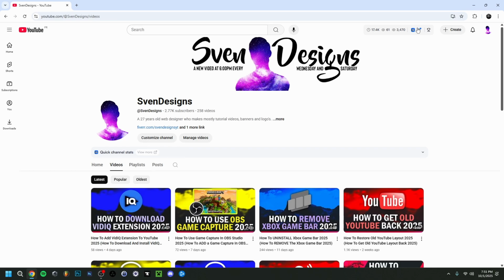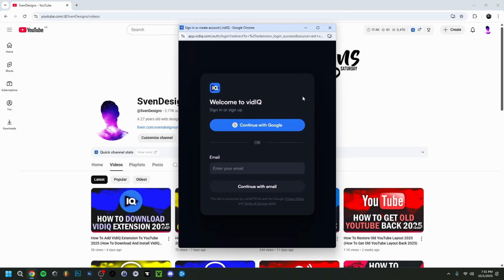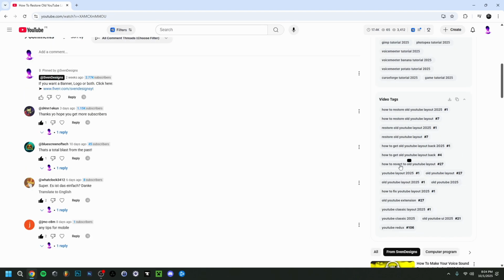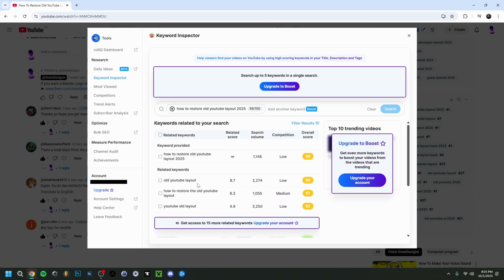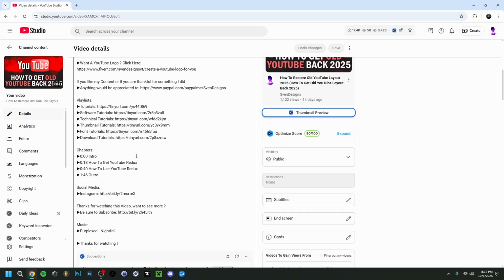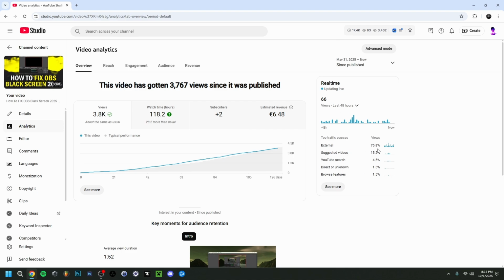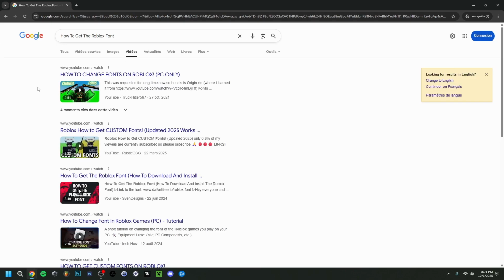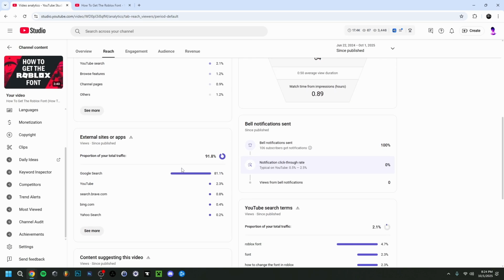How To Use VidIQ Chrome Extension To Get More Views 2025 (VidIQ Tutorial For Beginners 2025)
▶Hey everyone and welcome back ! Today I'am showing you how to use the vidiq chrome extension for youtube 2025 ! So I will go over how to get more youtube views with vidiq and how to use vidiq to grow your channel ! Vidiq is a tool that helps you with youtube seo, to get more views with vidiq ! And I will show you in this step by step tutorial how to use vidiq to grow your small channel (or big one) and how to get started with vidiq using tools such as the vidiq keyword research tool and more ! Now, I don't have vidiq pro, but don't worry you can actually get pretty far with the free vidiq version. To the question should you upgrade vidiq, so should you buy vidiq ? I definitly think it's worth to start atleast with the smallest pack, it does give more advantages than the free one for sure ! In my previous video, I show you how to add the vidiq chrome extension, so how to download and install the vidiq chrome extension basicly in case you had doubts about that. In any case, I hope you enjoyed this vidiq beginners tutorial 2025 !

Chapters:
▶0:00 Intro
▶0:26 How To Get VidIQ (video)
▶0:40 How To Connect Your YouTube Channel To VidIQ (Login VidIQ)
▶1:43 VidIQ Overview
▶2:46 VidIQ YouTube Channel and Video Analytics
▶3:54 VidIQ Video Tags
▶4:05 VidIQ Ranked Video Tags
▶5:31 VidIQ Keyword Inspector
▶6:09 VidIQ YouTube Studio (Title, Description, Tags)
▶8:22 How To Rank YouTube Videos With VidIQ
▶12:01 VidIQ Dashboard
▶12:20 Outro